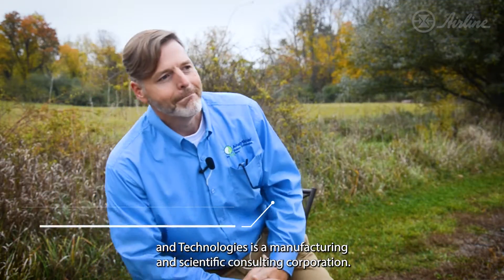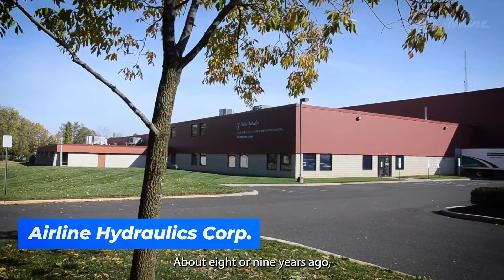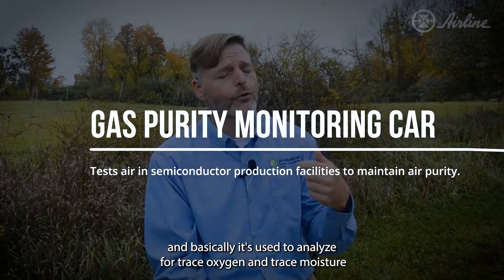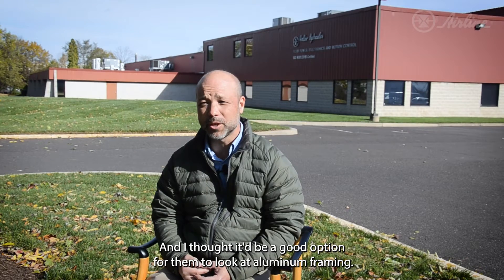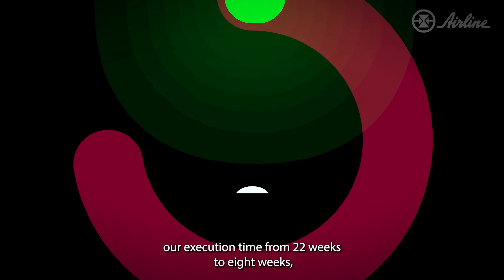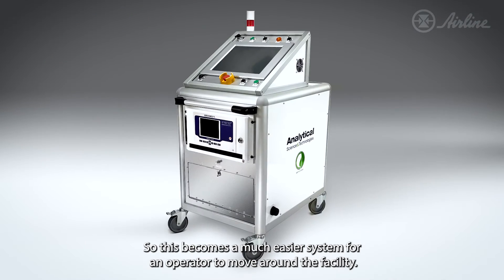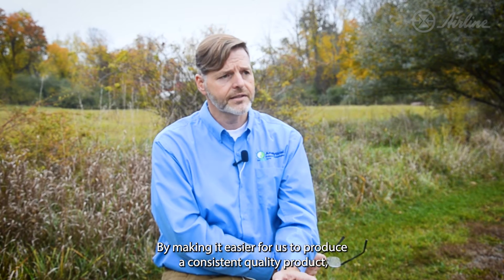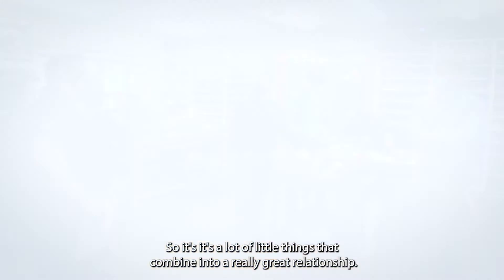Reducing Lead Time by 64% 📈 │Manufacturing Success Story │ AST & Airline Hydraulics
Ever wonder how to reduce lead time in manufacturing? Listen to AST's story, a laboratory solutions manufacturer who reduced their product's lead time by 64% (from 22 weeks to 8 weeks!). With the help of Airline Hydraulics, they utilized newer and faster manufacturing processes to re-design (and improve) their product while cutting lead times by over half. Not only did they lower their production time, but they also significantly reduced their product's size and weight (a huge benefit to their customers). Learn how they did it in this manufacturing success story video.